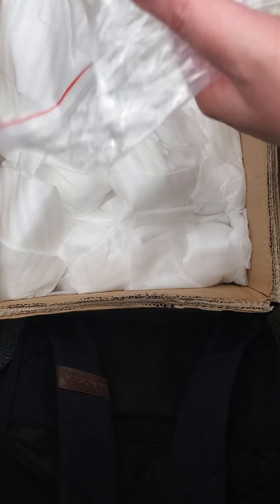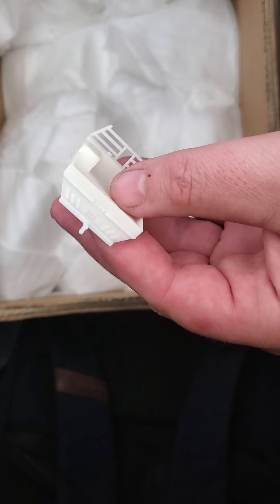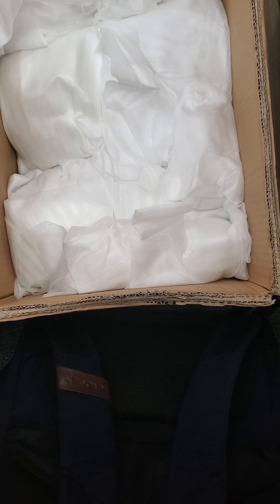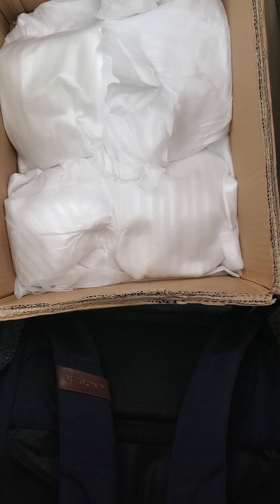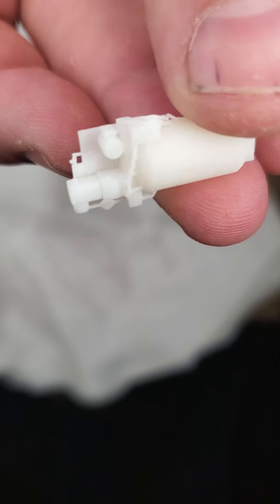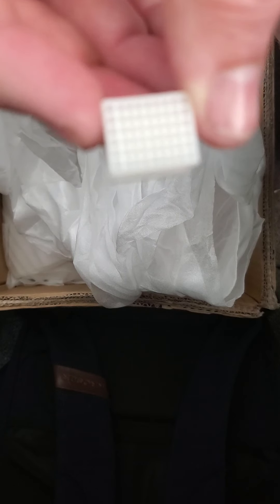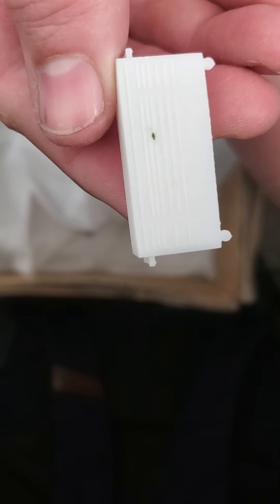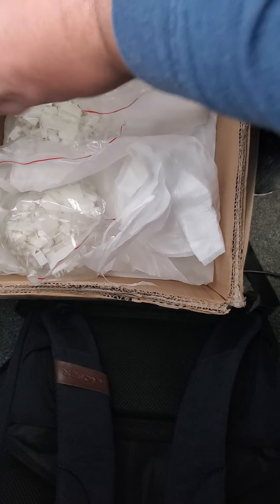Unboxxing some 3d Printed Parts from fac fox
Taking a look at some new 3d Printed Parts from fac fox.